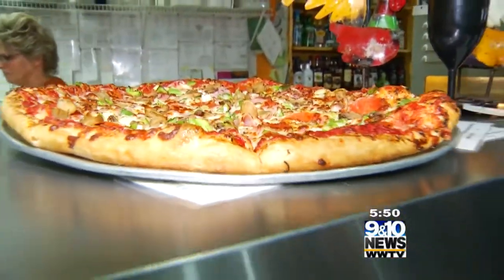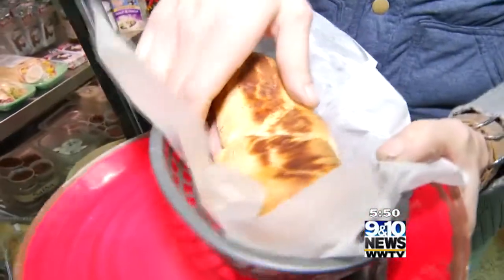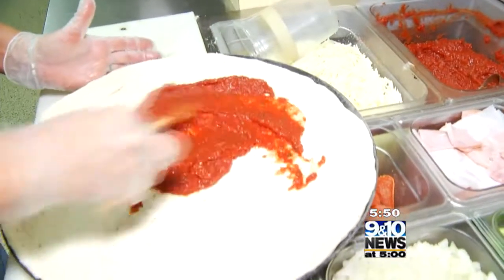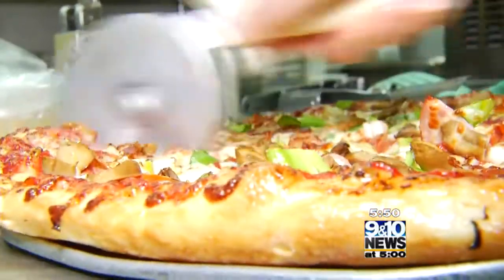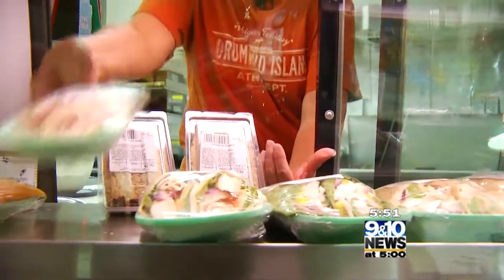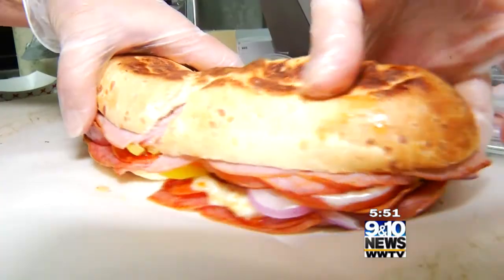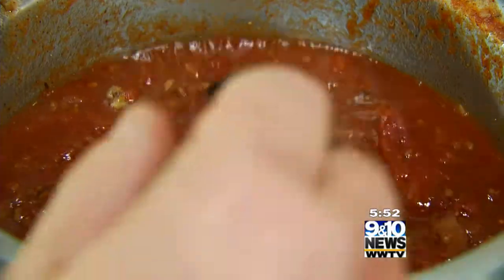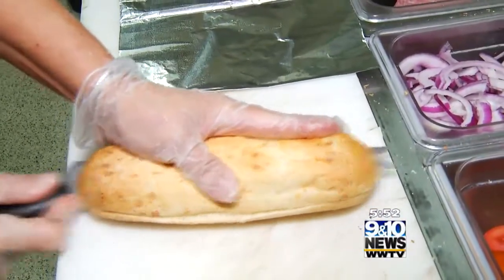Inside the Kitchen: Mayfield Country Store